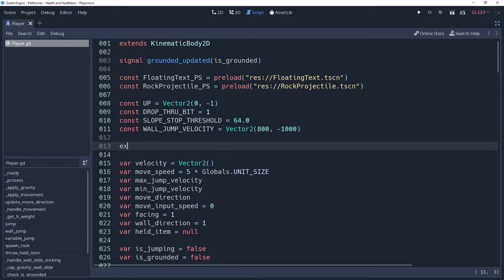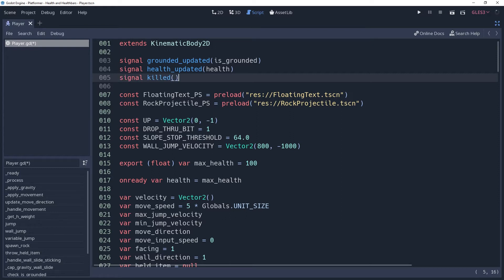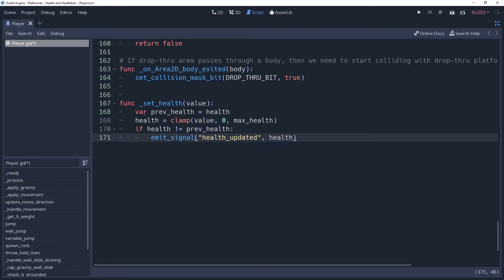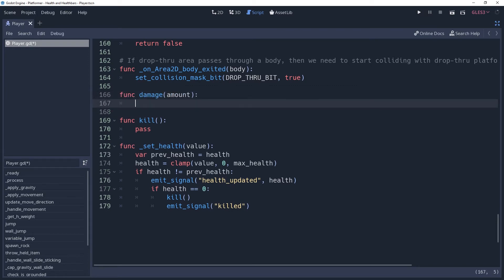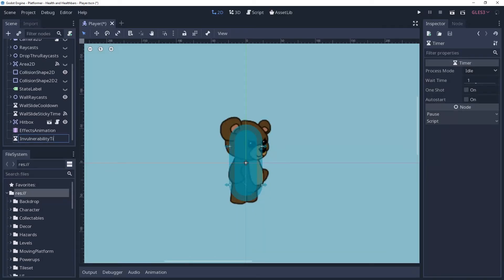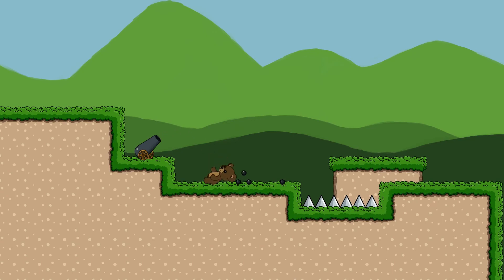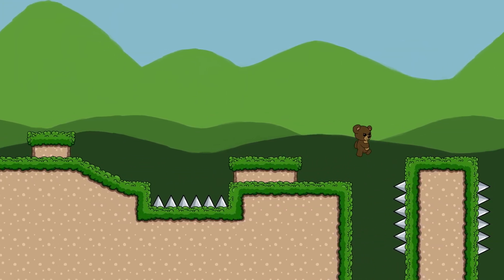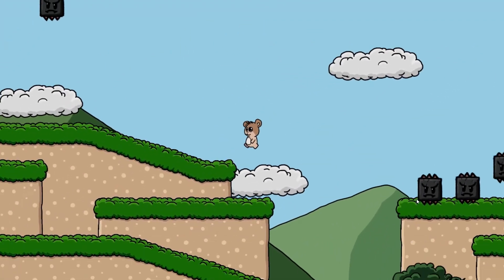How to Add Health and Damage in Godot 3.1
If you're going to include combat in your game, then you probably want to add a health system to compliment it. But you can't just add a health variable and call it done. In this tutorial, you'll learn how to manage that health variable as well as include some effects, such as a damage flash and a moment of invulnerability where the character will be immune to any further damage.